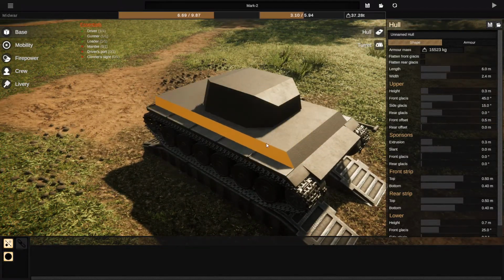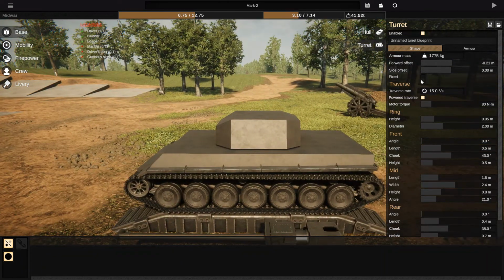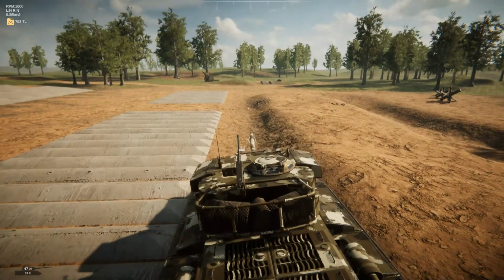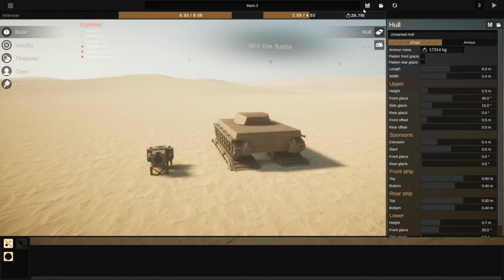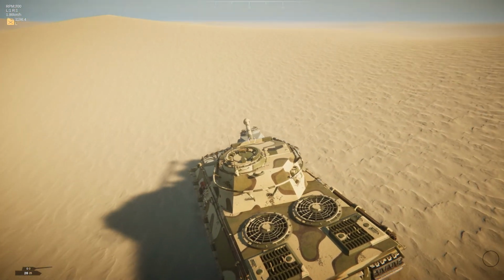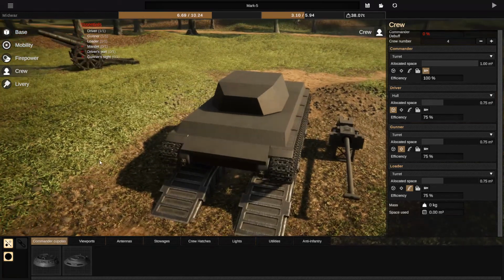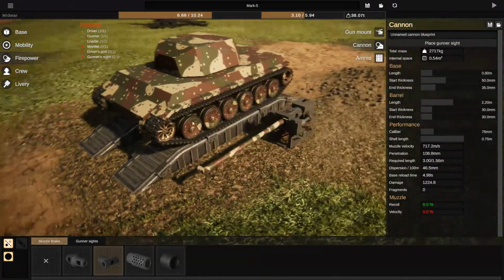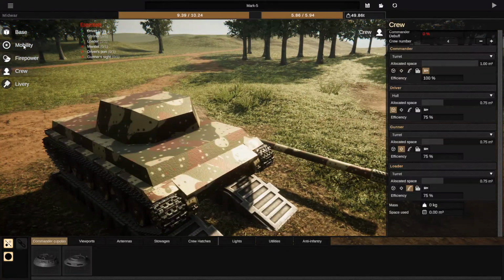Sprocket - Tank Designing Sandbox - First Look (Pre Alpha)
Special thanks to Vizix for the outro picture!
Special thanks to Apophis for the outro music, check him out